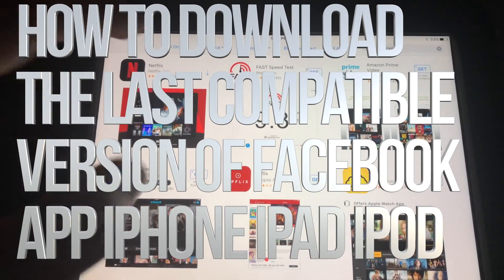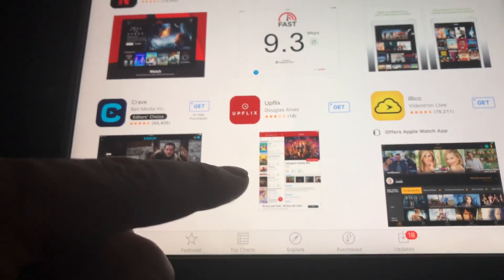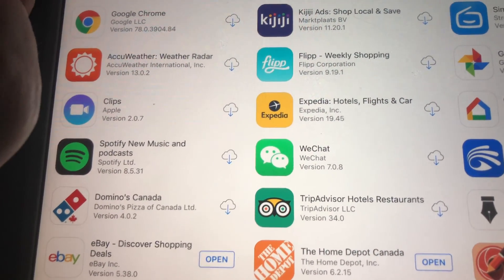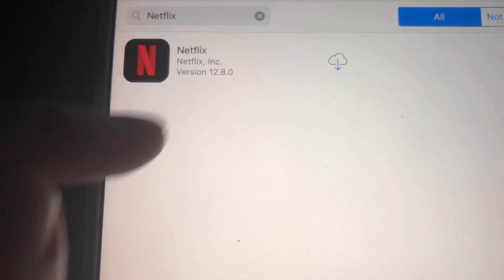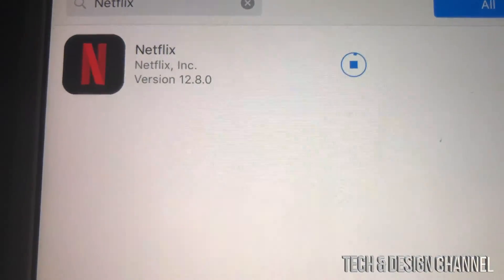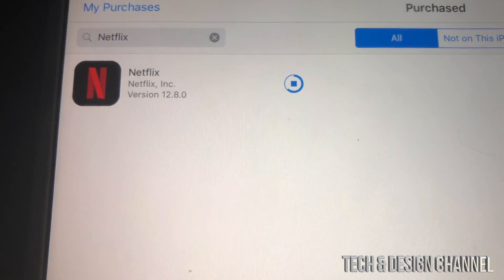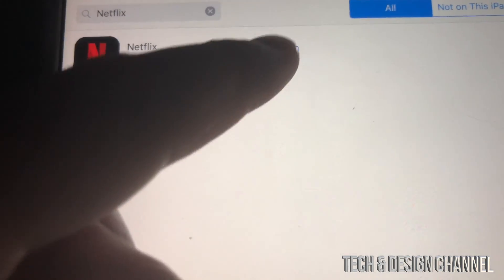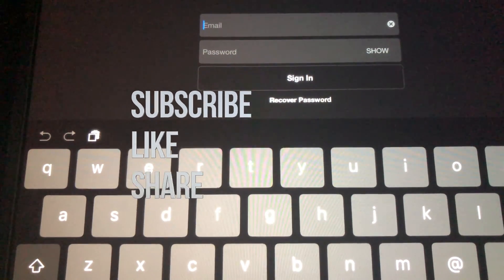How to download the last compatible version of Facebook app - iPhone iPad iPod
Install compatible older app for iPhone iPad iPod touch